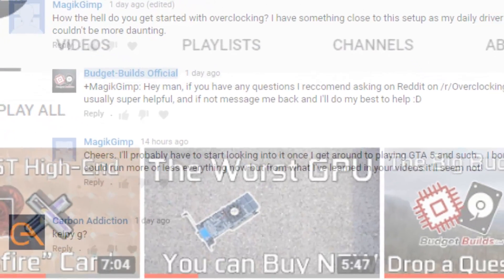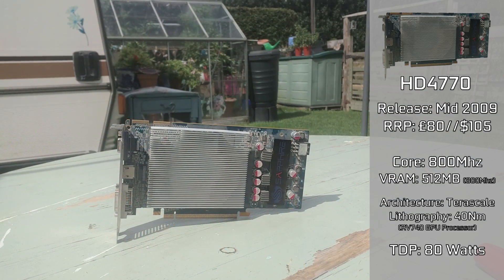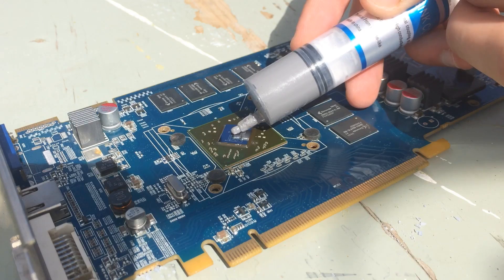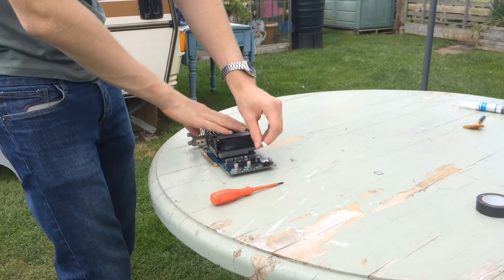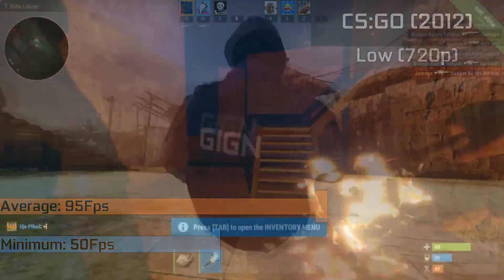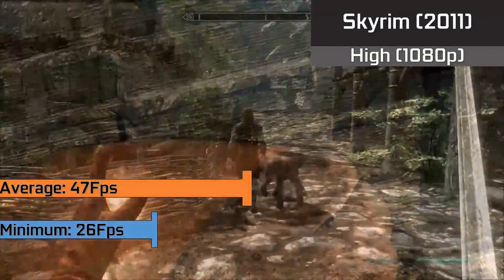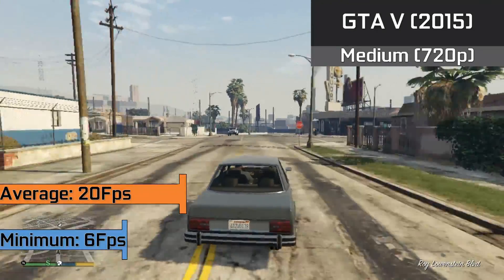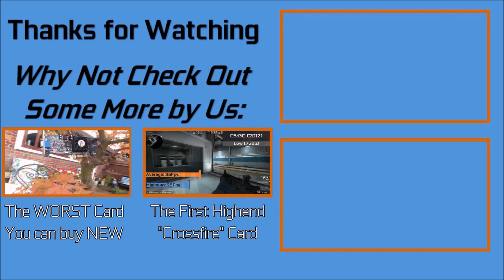The £4.70 ($6.00) Radeon HD4770 - A Budget Wonder?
Hello and Welcome to Another Budget Builds Episode where today we'll be taking a look at the worlds first 40Nm Graphics Card, Which is surprising as it only cost me £4.70 ($6.00), and how it may be the first of something but that doesn't mean it will perform well. or does it?

-Get Previews to New Videos
-Exclusive/Unfinished Content

Specs:
Core: Core i3 6100
RAM: 8GB DDR4 2400Mhz
GPU: ATI Radeon HD4770 512MB